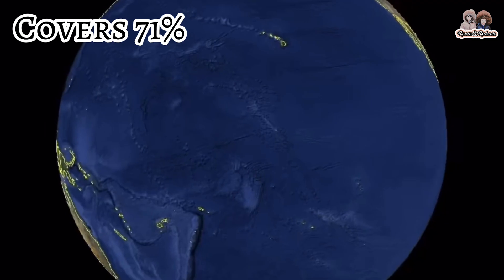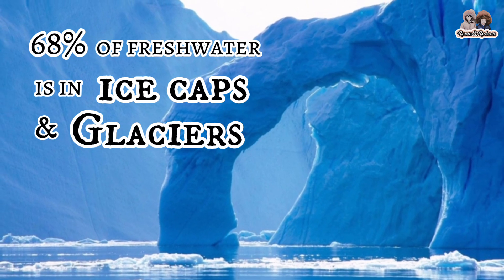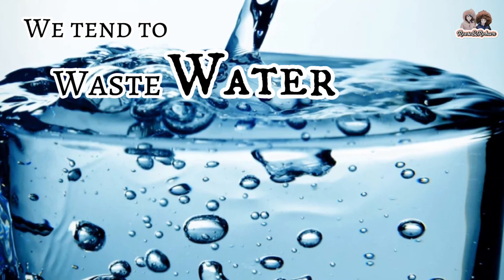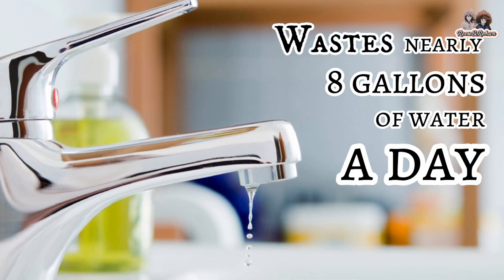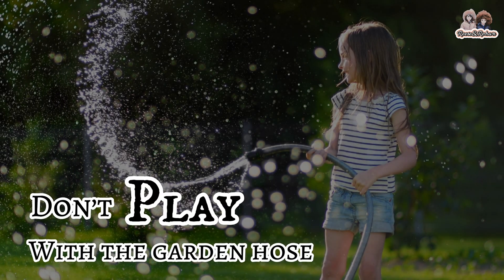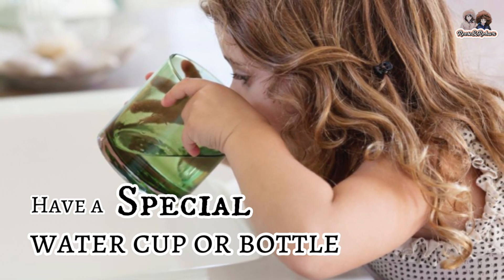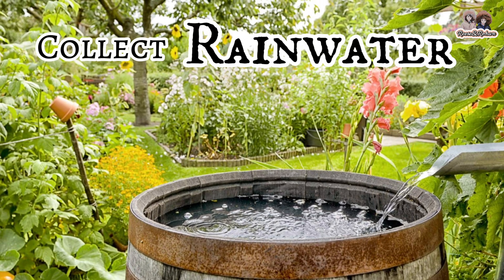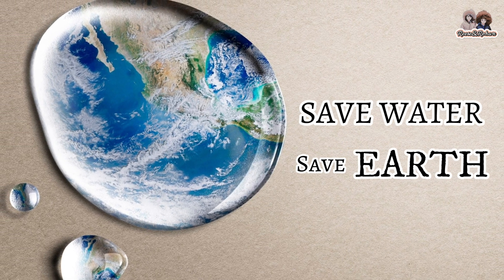WAYS TO CONSERVE WATER | WORLD WATER DAY CELEBRATION | EARTH DAY | SCHOOL PROJECT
Reese's performance task in Science IV.
Ways to Conserve Water for World Water Day Celebration.
Earth Day Celebrarion.
Science Performance Task.
School Project